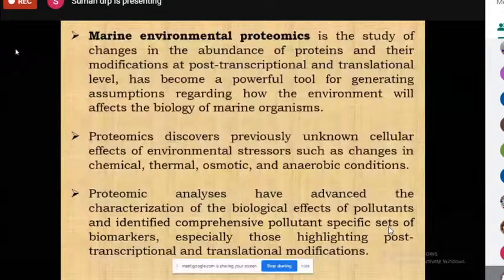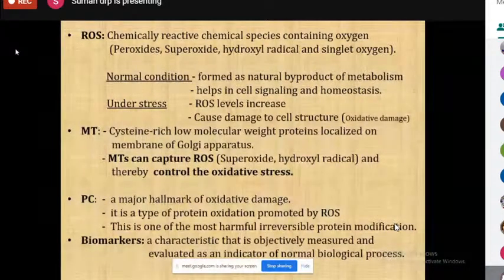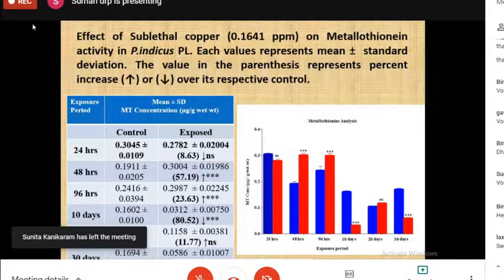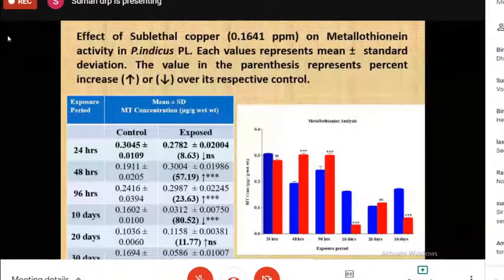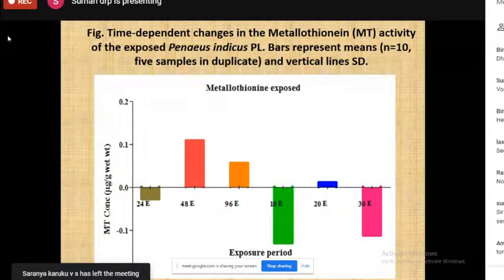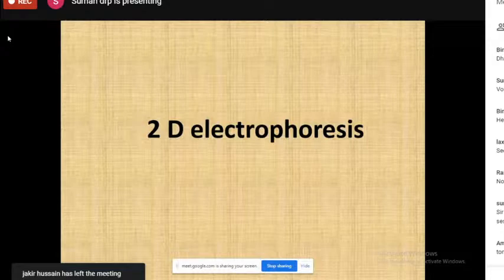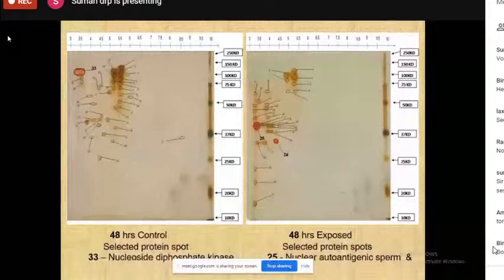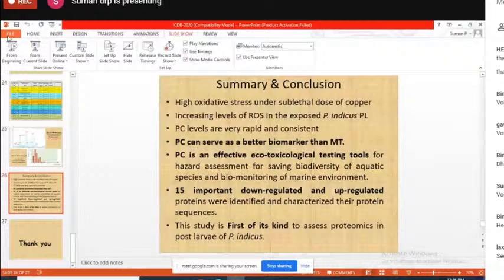ICDB 2020 Live Stream